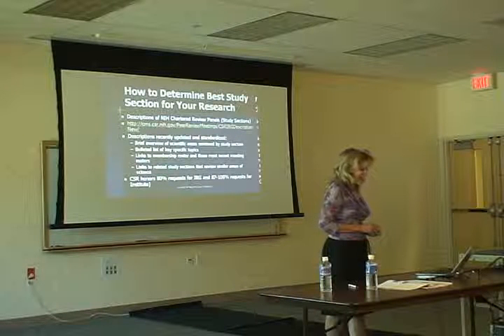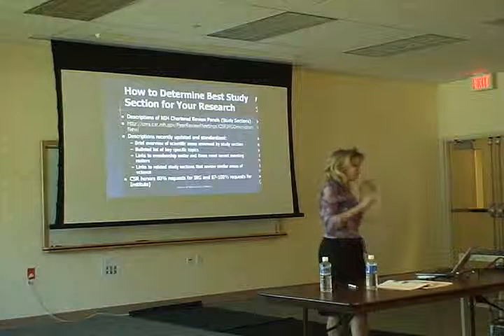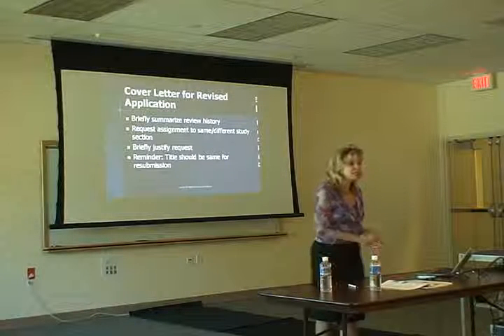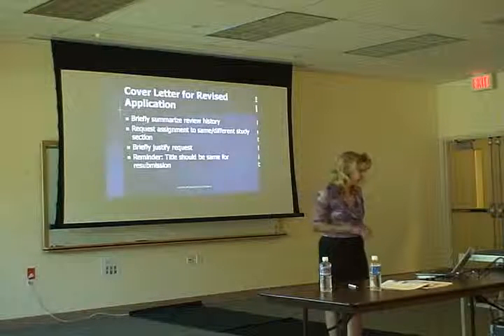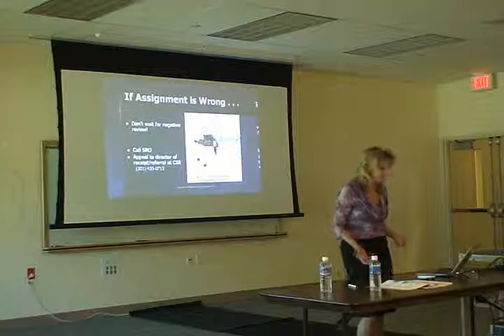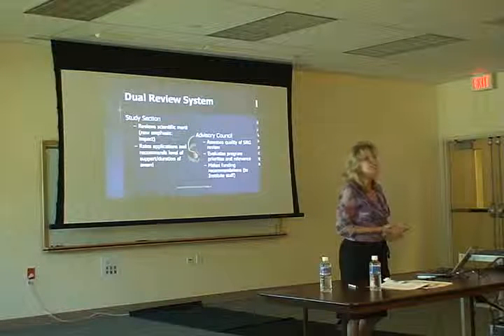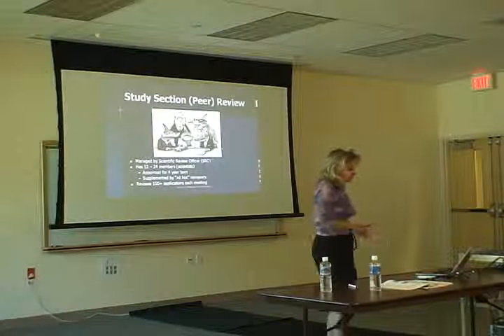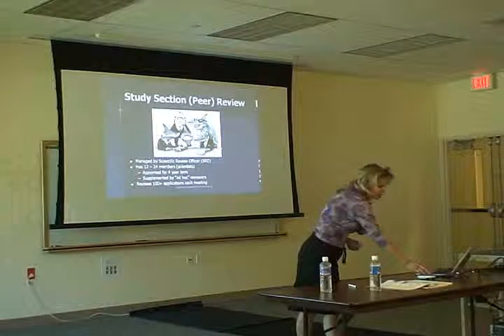Grant Writing Workshop 1-9-09